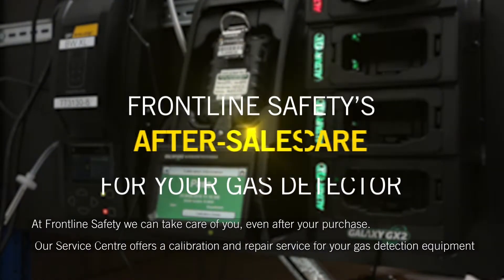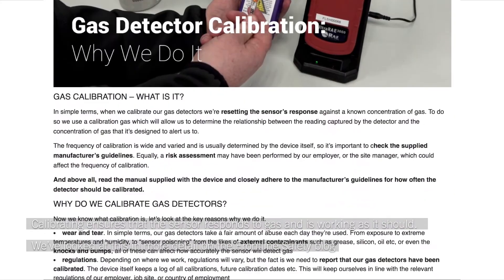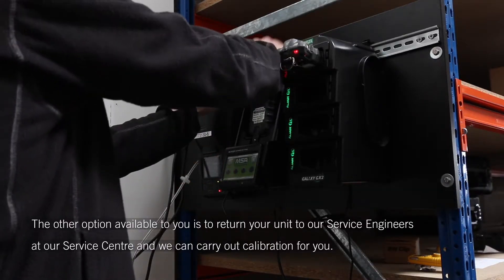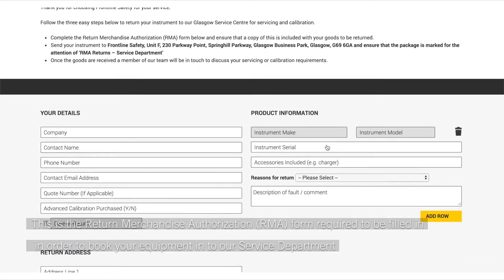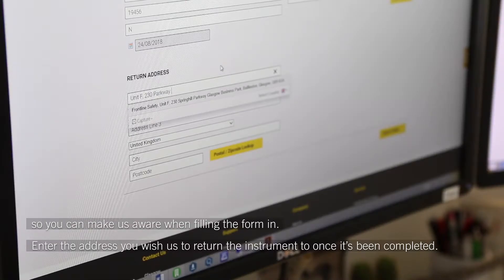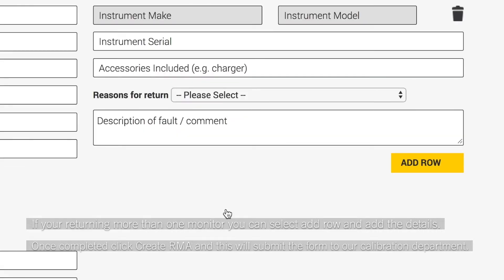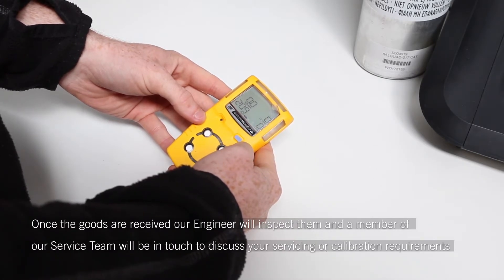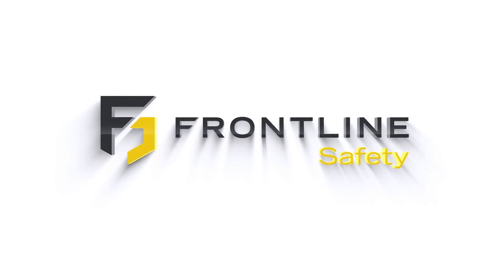How Do I Calibrate My Gas Detector - Frontline Safety Guide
At Frontline Safety we can take care of you, even after your purchase. Our Service Centre offers a calibration and repair service for your gas detection equipment. Calibrating your detector on a regular basis is crucial in ensuring that your gas monitor is fully operable and compliant. This video walks you through the process of how to use our Service Centre to calibrate your gas detectors. Please refer to your monitor manual and previous calibration certificates to ensure you have the correct target gas mixture.